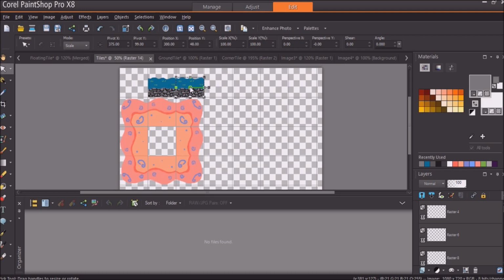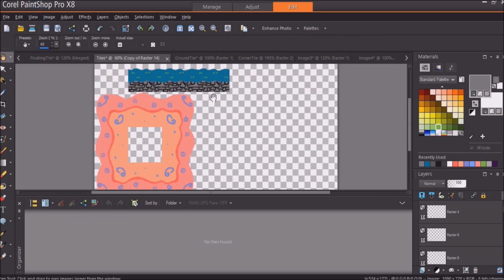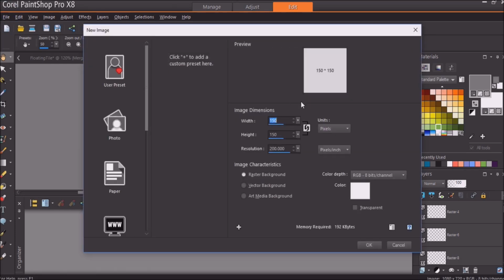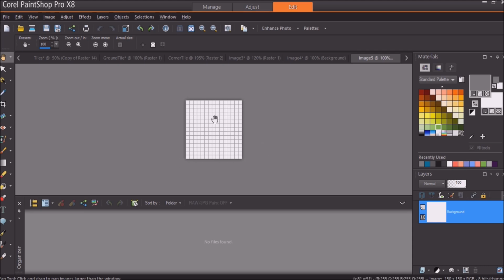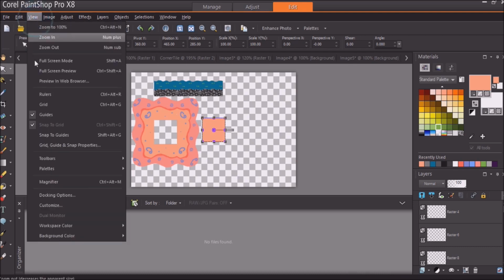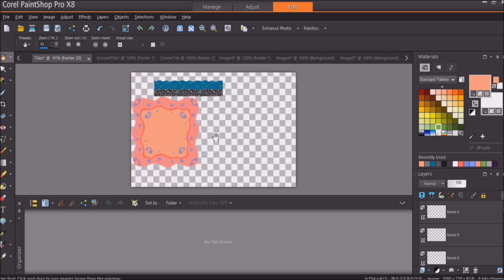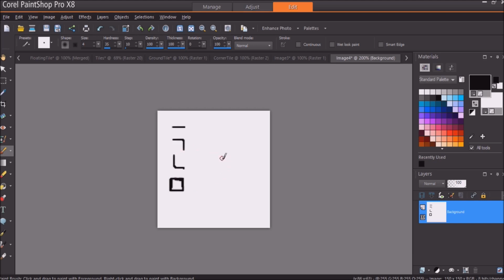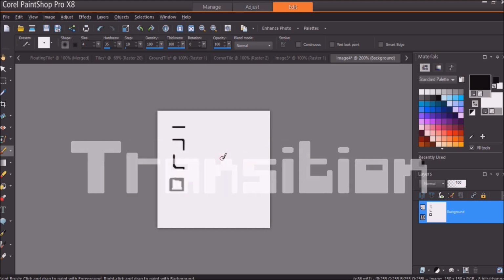Unity Still From a Beginner- Run and Gun #9- Tile set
TILES!
Tips for tiles-
Make them all symmetrical

Use grids to measure where you need to connect them

Use a grid snap feature if you have one

Work at the top of your blocks

Outro:
Spring Autumn Sunset by Artificial.Music

Tiles made:
PSPImage file-